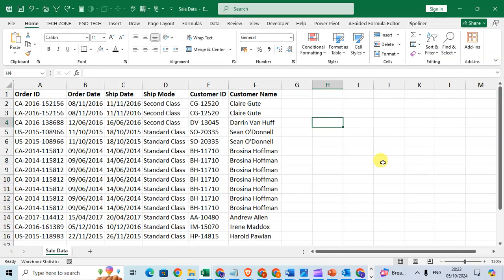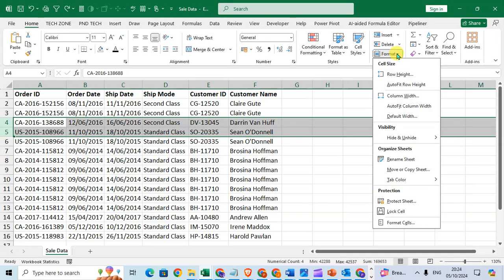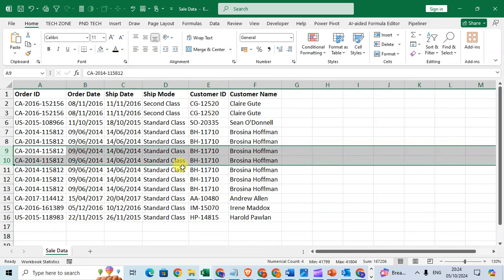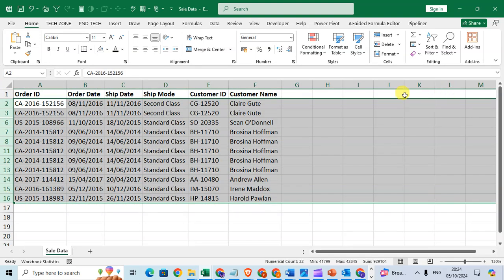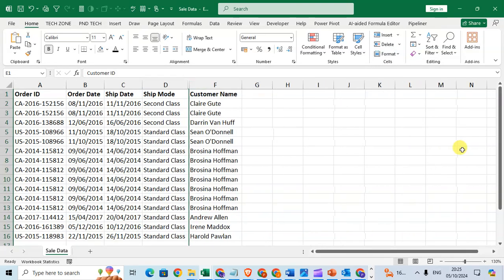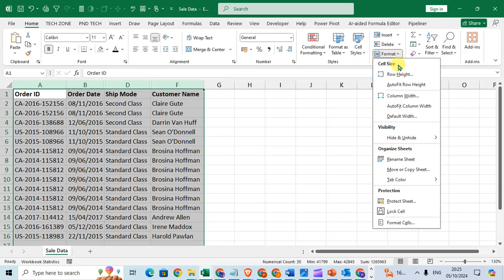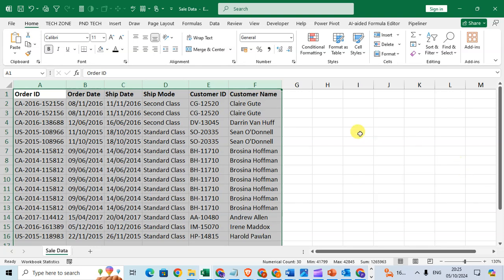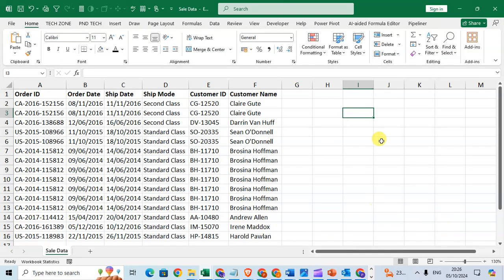How To Hide Rows And Columns In Excel | Quick Tips to Hide Rows and Columns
In this video, we will learn how to hide and unhide rows and columns in an Excel sheet. First, I’ll show how to hide rows by selecting them, going to the Home tab, and using the Format option under the Visibility menu. You can also use the shortcut key Control + 9 to hide rows quickly.

Similarly, I’ll demonstrate how to hide columns using the Format option or by pressing Control + 0. You will also learn how to unhide rows and columns using the Format option and keyboard shortcuts.